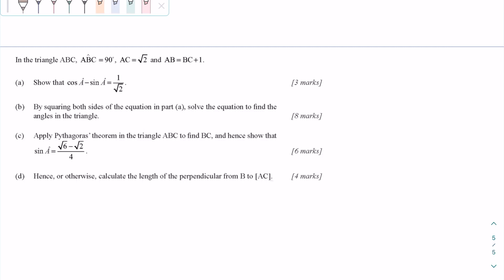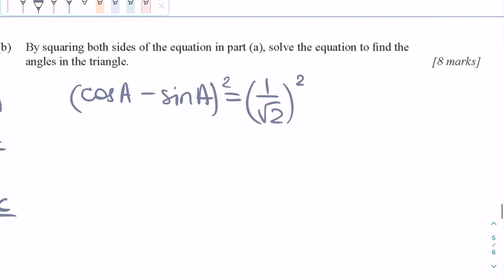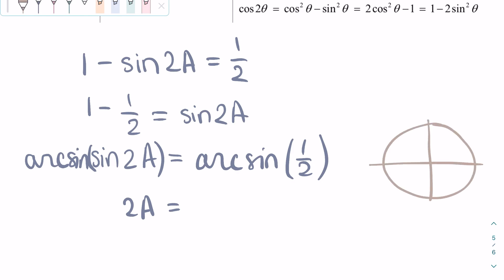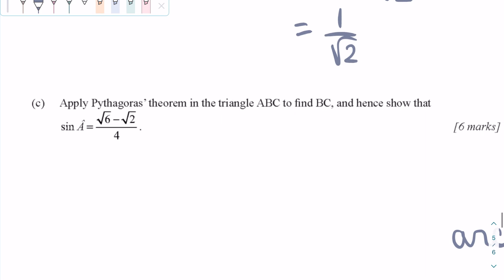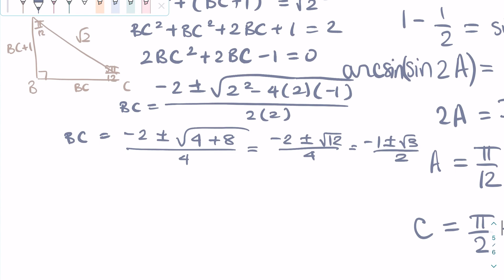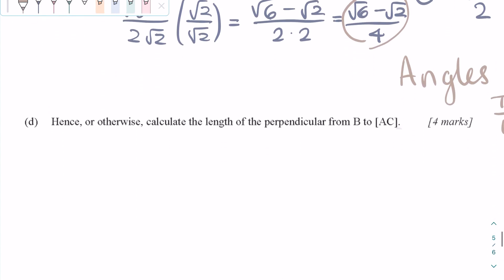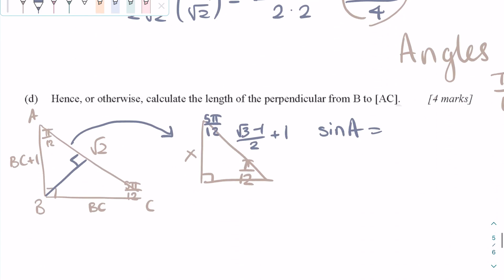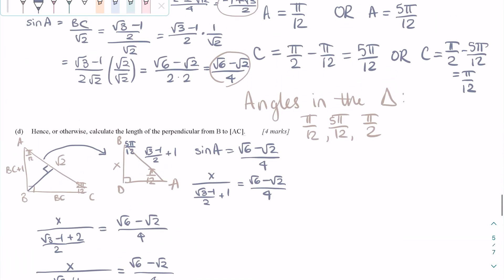IB HL Math AA | Trig past exam question 3